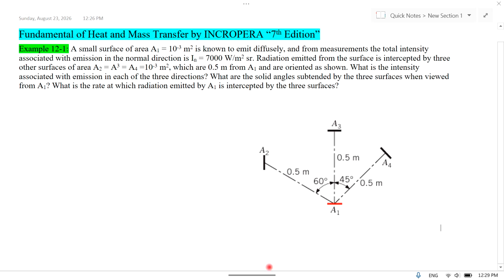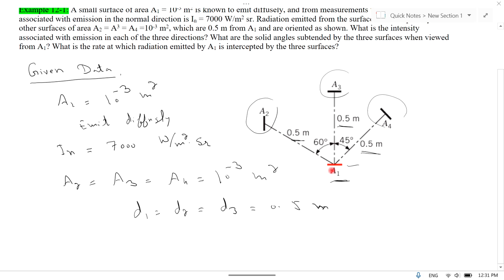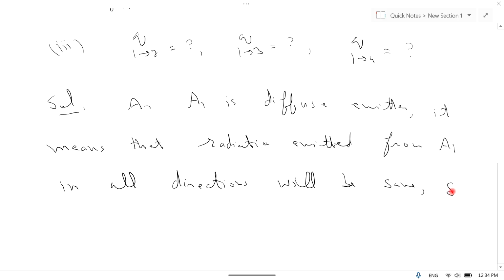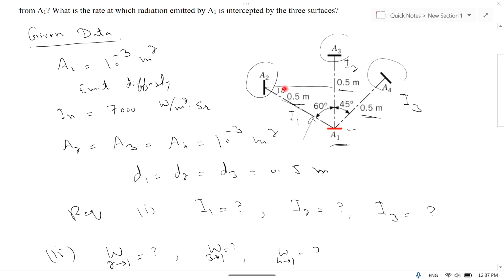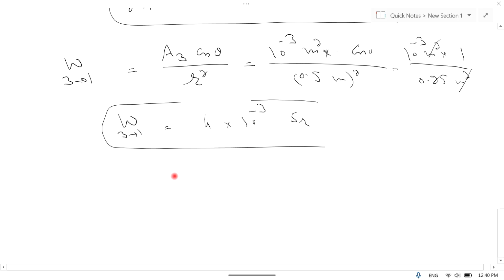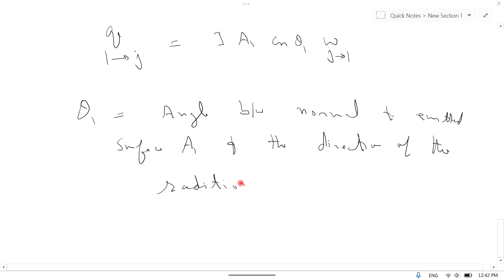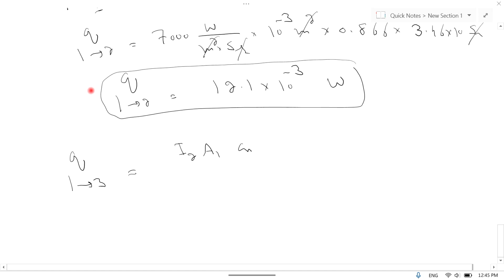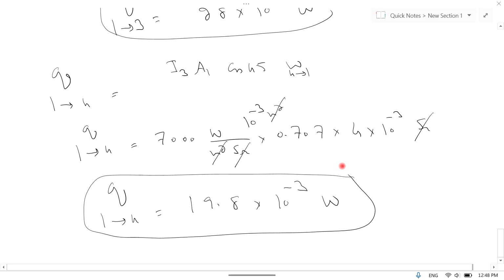Incropera Example 12-1 | Radiation Intensity, Solid Angle & Energy Intercepted | Solved Stepwise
Welcome to World of Engineering Knowledge! In this video, Dr. Abid Hussain presents a complete and easy-to-understand solution of Example 12-1 from Fundamental of Heat and Mass Transfer by Incropera, 7th Edition.

This example is an important numerical problem from the topic of thermal radiation, focusing on the concepts of radiation intensity, diffuse emission, solid angle, surface orientation, and the rate of radiation intercepted by different surfaces.

📘 Problem Overview

A small surface with an area:

A₁ = 10⁻³ m²

is known to emit radiation diffusely. From experimental measurements, the total radiation intensity in the normal direction is given as:

Iₙ = 7000 W/m²·sr

Radiation emitted from surface A₁ is intercepted by three other surfaces, A₂, A₃, and A₄. The areas of these surfaces are:

A₂ = A₃ = A₄ = 10⁻³ m²

and each surface is located at a distance of:

0.5 m from A₁

However, the three receiving surfaces have different orientations. Therefore, the angles between the radiation direction and the surface normals must be carefully considered.

In this video, the complete problem is solved step by step to answer the following important questions:

✔ What is the radiation intensity associated with emission in each of the three directions?

✔ What are the solid angles subtended by surfaces A₂, A₃, and A₄ when viewed from A₁?

✔ How does surface orientation affect the projected area?

✔ How is the solid angle calculated for a small surface?

✔ What is the rate of radiation emitted by A₁ and intercepted by each of the three surfaces?

✔ How are radiation intensity, solid angle, and projected area related?

This solved example helps students understand several fundamental concepts of thermal radiation heat transfer, including:

• Diffuse radiation emission
• Radiation intensity
• Normal intensity
• Directional radiation intensity
• Solid angle
• Projected area
• Surface orientation
• Angular dependence of radiation
• Radiation intercepted by another surface
• Differential radiation exchange
• Geometrical relationships in radiation heat transfer

For a diffuse emitter, the radiation intensity is independent of direction. This is one of the most important concepts demonstrated in this example. Although the receiving surfaces are oriented differently, the diffuse emission characteristics of surface A₁ remain unchanged.

The orientation of each receiving surface, however, significantly affects the solid angle subtended by that surface. The projected area depends on the angle between the surface normal and the direction connecting the emitting and receiving surfaces.

The solid angle for a small surface can be expressed using the projected area and the square of the distance between the surfaces. Therefore, this problem provides an excellent opportunity to understand how geometry influences radiation transfer.

The rate of radiation intercepted by a receiving surface depends on important parameters such as:

• Radiation intensity
• Emitting surface area
• Emission angle
• Receiving surface solid angle
• Surface orientation

By carefully applying the appropriate radiation relations and geometrical concepts, the radiation intercepted by surfaces A₂, A₃, and A₄ can be determined systematically.

This video is especially useful for:

• Thermal Engineering students
• Students studying Heat Transfer
• Students preparing for university examinations
• Students preparing for engineering competitive examinations
• Anyone interested in Thermal Radiation and Heat Transfer

The solution is presented in a simple and step-by-step manner so that students can understand not only the mathematical calculations but also the physical meaning behind every equation.

📚 Book Reference

Fundamental of Heat and Mass Transfer
Authors: Frank P. Incropera and Co-authors
7th Edition
Example 12-1

This example belongs to the study of thermal radiation, one of the most important modes of heat transfer. Understanding radiation intensity and solid angle is essential for solving advanced radiation exchange problems involving surfaces with different orientations.

On this channel, Dr. Abid Hussain shares educational content related to:

• Thermodynamics
• Heat and Mass Transfer
• Thermal Engineering
• Engineering Mathematics
• Renewable Energy
• TRNSYS Simulation
• Mechanical Engineering
• Solved Numerical Problems
• Engineering Tutorials
Instructor: Dr. Abid Hussain